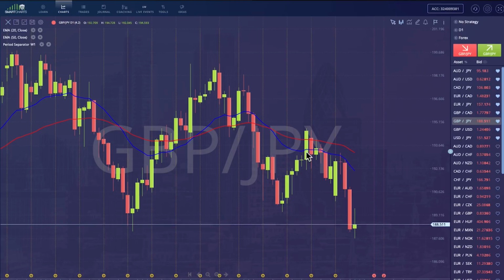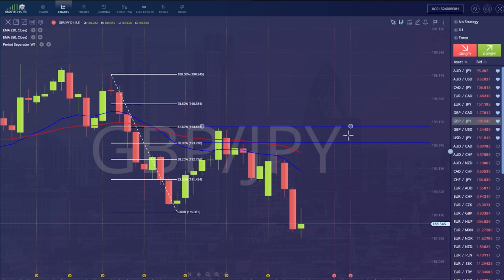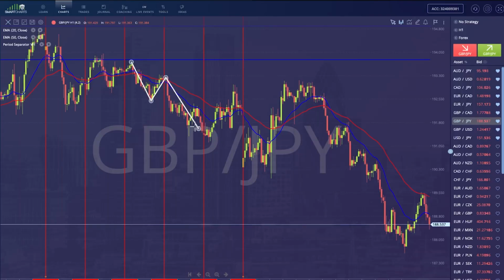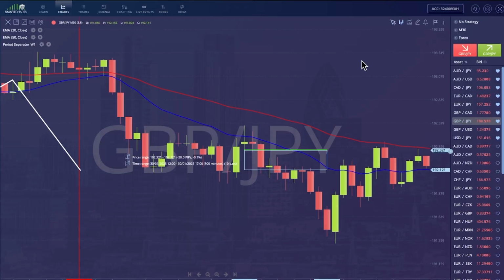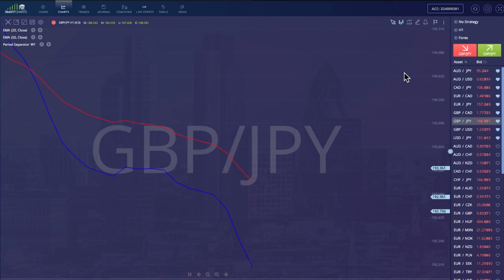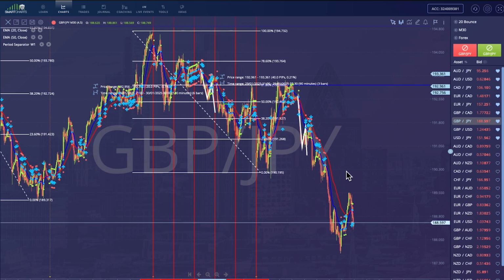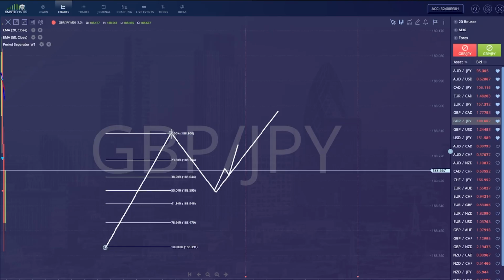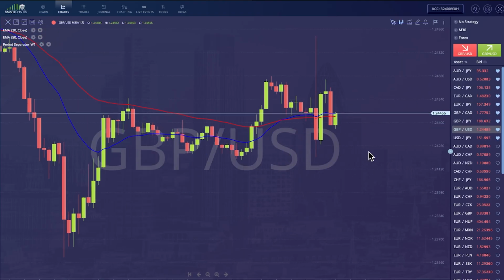Fibonacci Retracement in 5 Minutes (Beginner Trading Strategy)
Unlock the power of Fibonacci retracement in just 5 minutes! Most traders miss out on high-probability trade setups because they don't fully understand this simple yet powerful tool. In this video, I’ll break down a beginner-friendly strategy that helps you identify trend direction, entry points, and exit zones with precision. 🚀

Key Takeaways:
✅ How to draw Fibonacci retracements correctly
✅ Combining Fibonacci levels with moving averages (20 & 50 EMA)
✅ Using phase 1 trend movements for better trade setups
✅ Step-by-step trade execution on the 30-minute & 1-hour charts
✅ The 20 EMA bounce strategy for precise entries